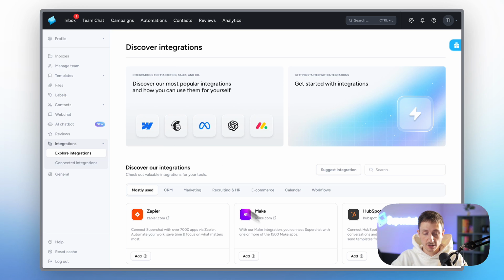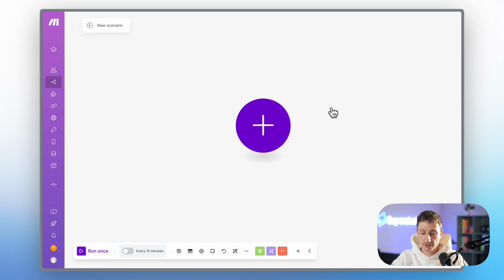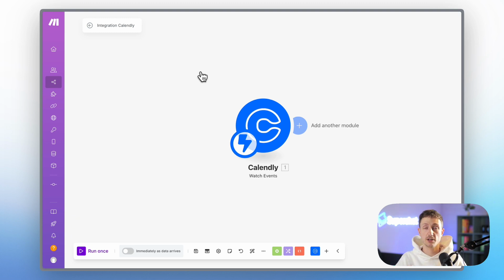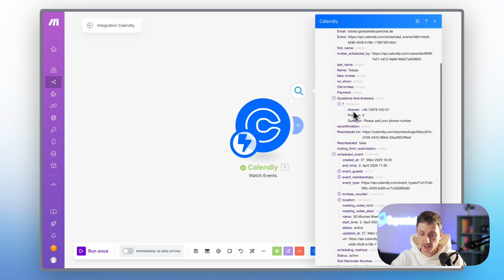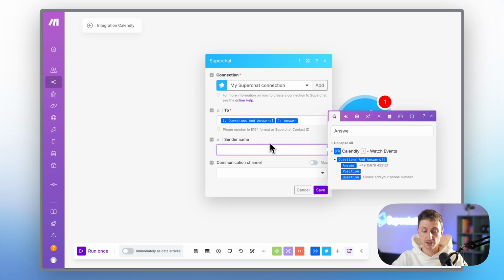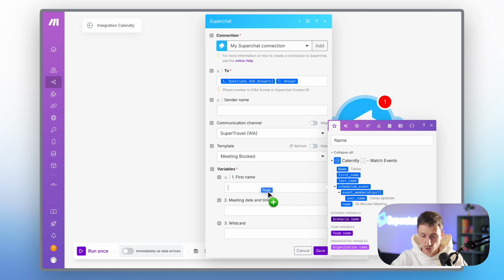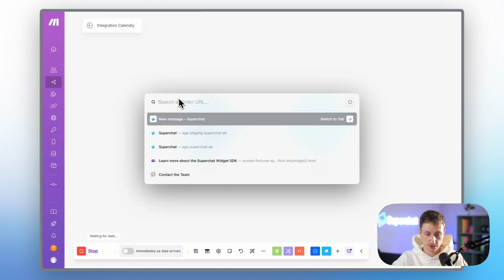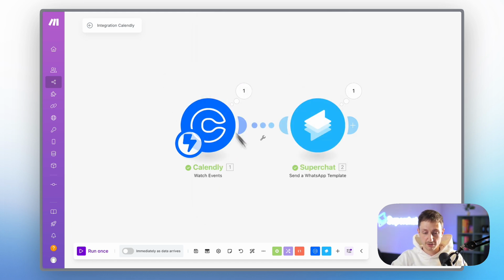Make Integration | The Basics